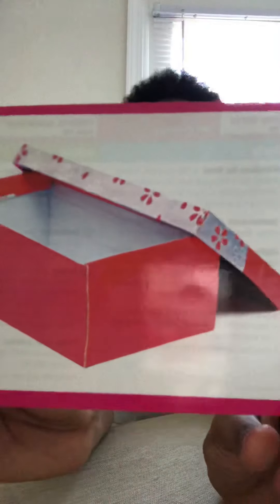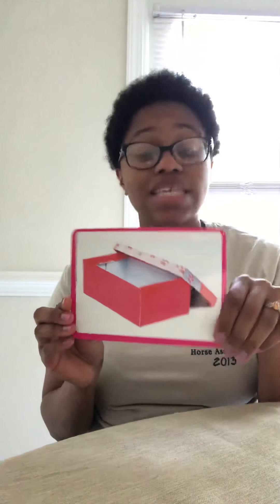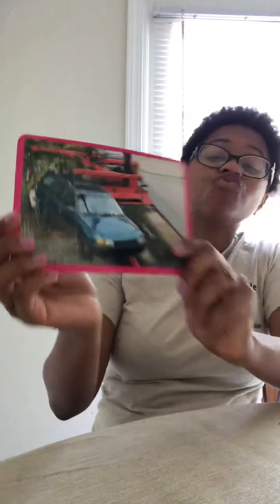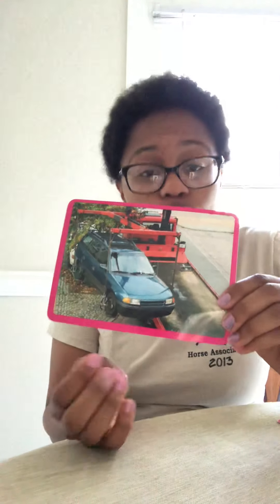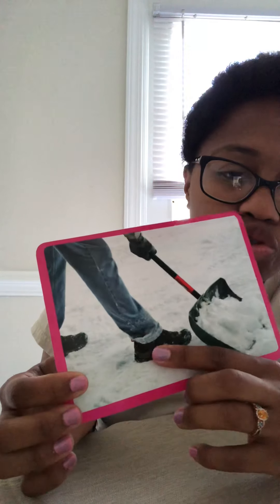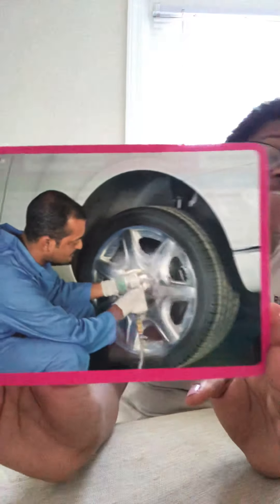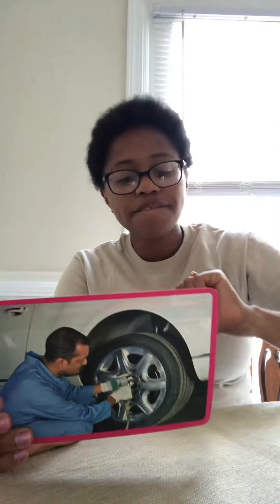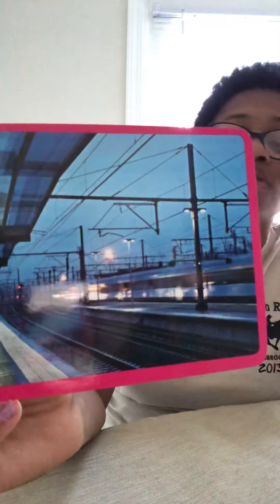Pink Words: Unit 8 Week 4